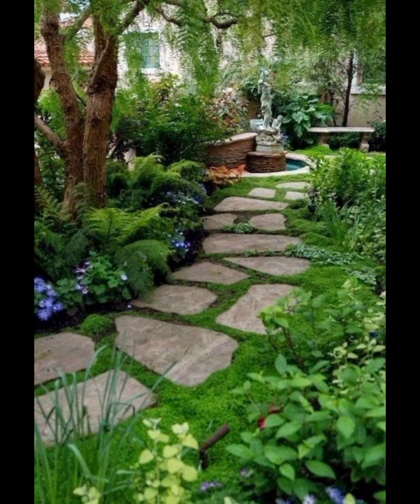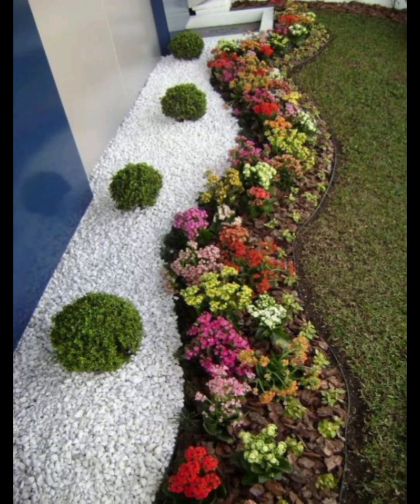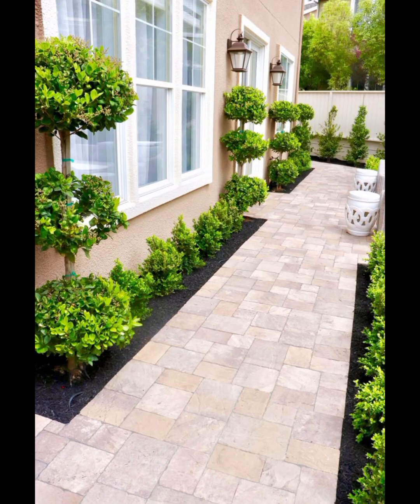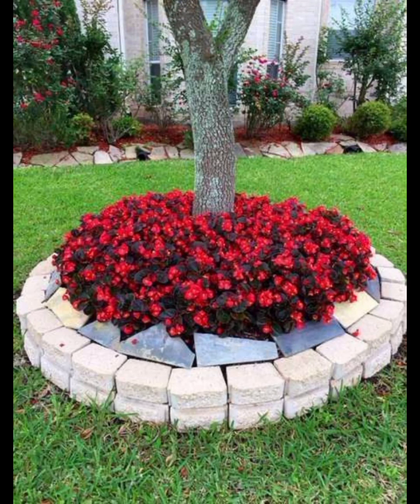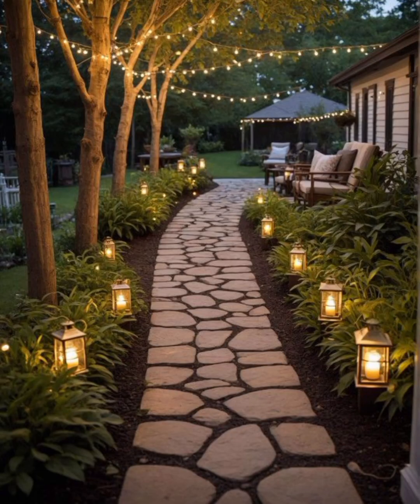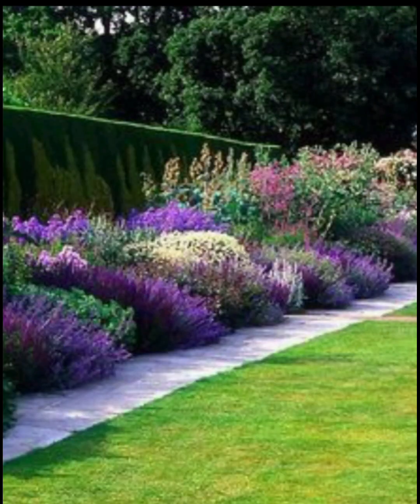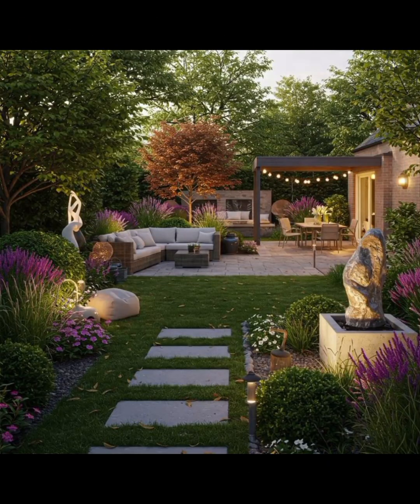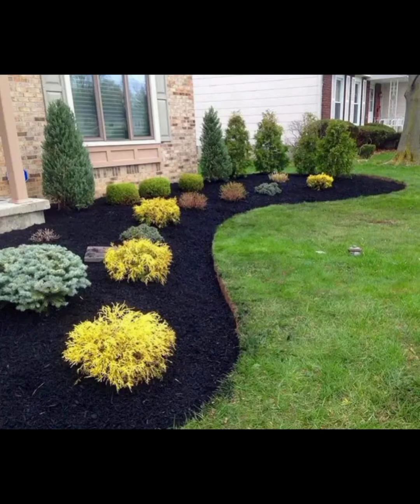Transforming Outdoor Oasis:The Art of Beautiful Landscaping your Backyard/ Gardening ideas for home